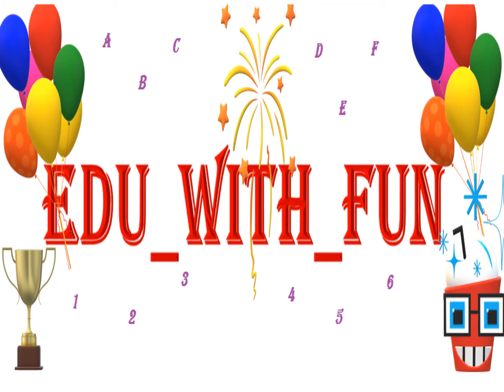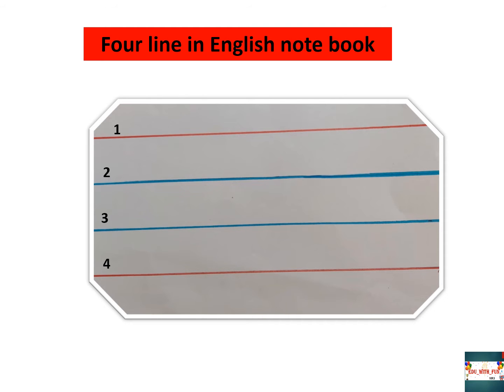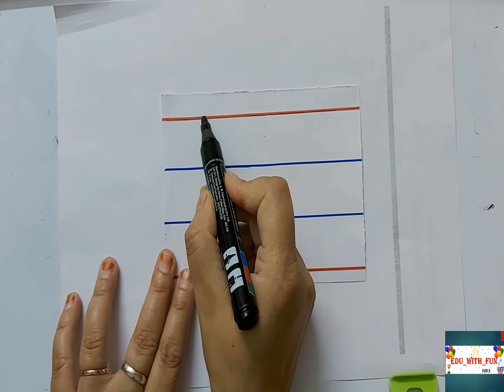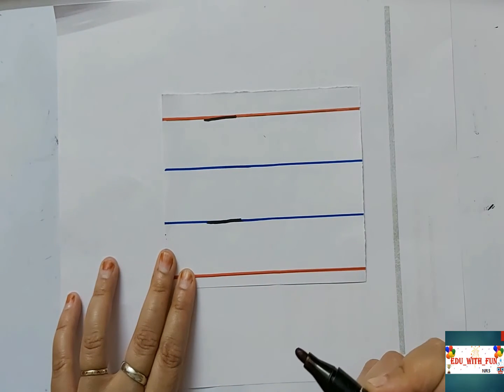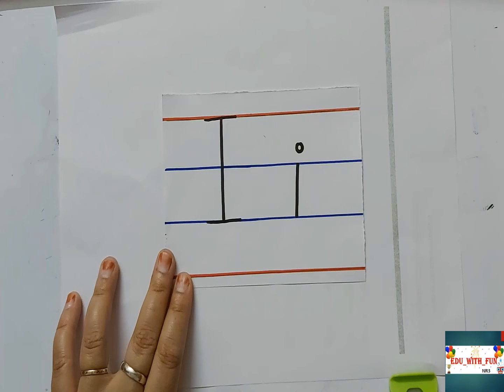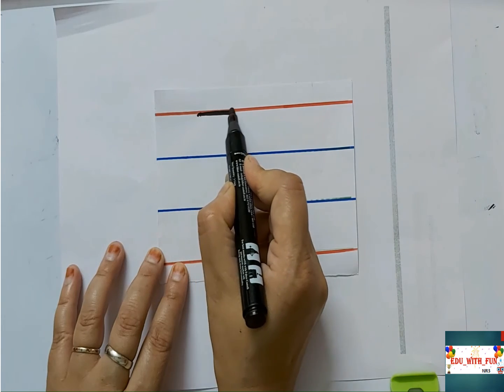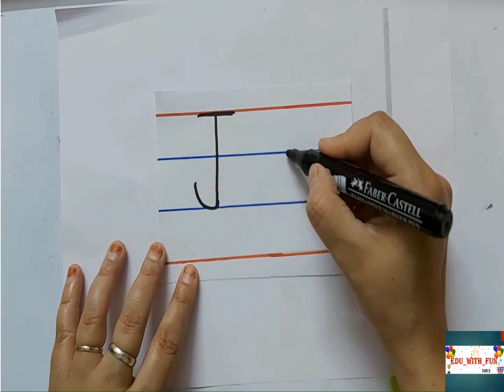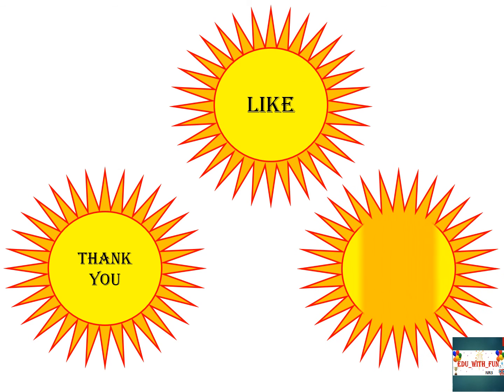How to write letter Ii and Jj __English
"When learning meets fun the experience is different."
Hello everyone,
As nowadays children are at home and most are doing homeschooling especially the younger ones.

Today we are going to learn how to write print letters Ii and Jj capital and small. Good for beginners(2+year old child)  Nursery and Jr.KG students.
This video is available in Hindi and English.
Let's share learning experiences to build the strong foundation of a child.